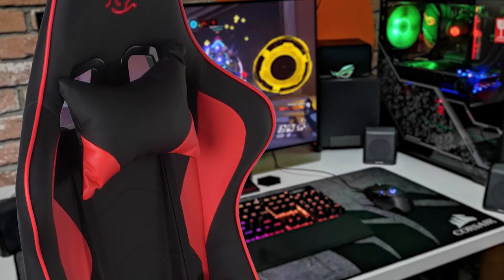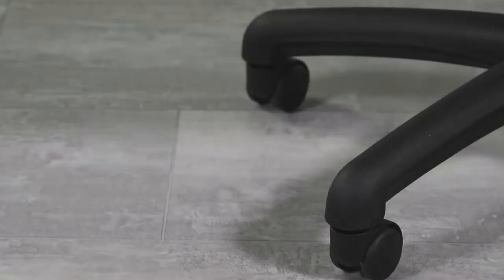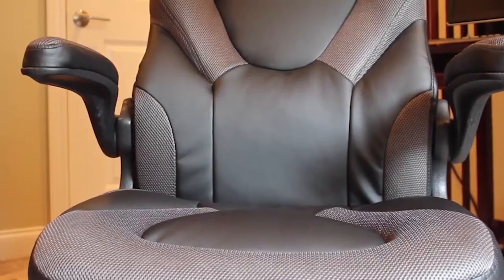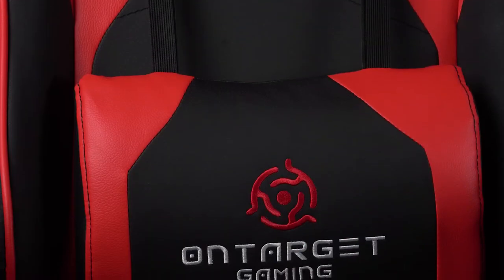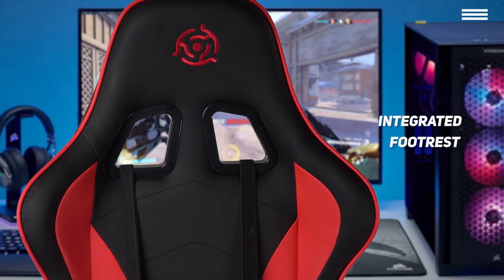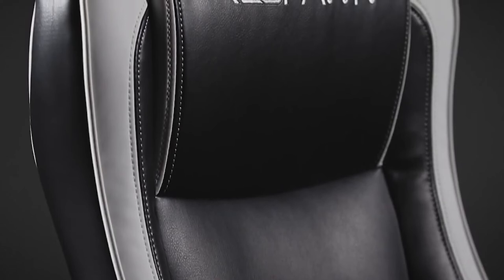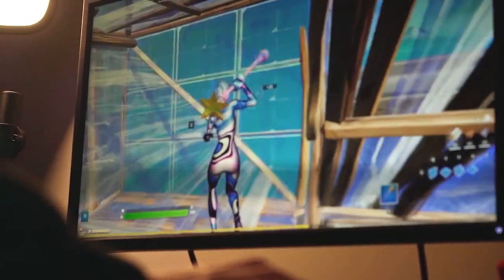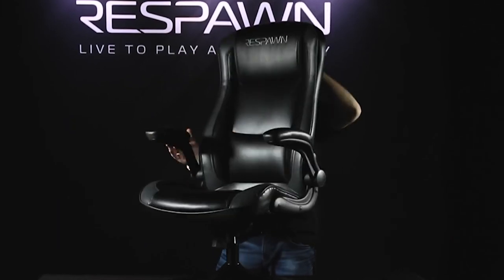Top 3: Best Cheap Gaming Chairs 2021｜Best Budget Gaming Chair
►OFM Essentials Racing Chair - Best Ultra-Cheap Gaming Chair
★US Prices
★UK Prices - NA
★CA Prices

►OnTarget GC100 - Best Overall Cheap Gaming Chair with Footrest
★US Prices
★UK Prices - NA
★CA Prices - NA

►RESPAWN RSP-800 - Best Cheap Rocking Gaming Chair
★US Prices
★UK Prices - NA
★CA Prices

Gaming chairs can make a real difference in your gaming performance as well as provide comfort and reduce fatigue, but so many look so similar, which ones are actually built well and give you the best level of comfort?

In this video, we’ll be comparing the top 3 cheap gaming chairs that are designed for different kinds of users. We will take into account comfort, performance and features so you can decide which is best for you. All the products on our list were selected based on their own inherent strengths and features. We’ll be comparing the OFM Essentials Racing Chair, the Ontarget GC100 and the RESPAWN RSP-800; which are all great options if you’re in the market for a cheap gaming chair.

We’ll break down which gaming chair would best for you, and what you can expect to get in return for your money.  We’ll help you decide if one of the gaming chairs on our list seems like a great purchase.